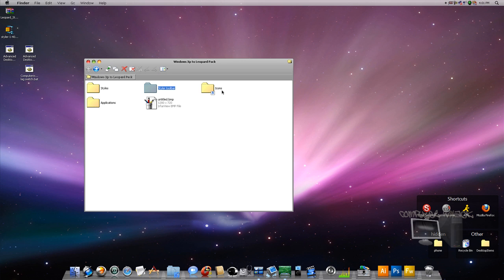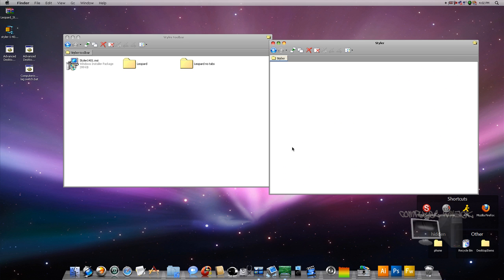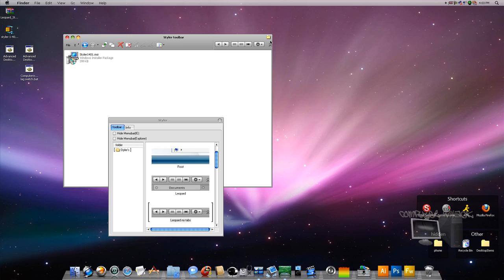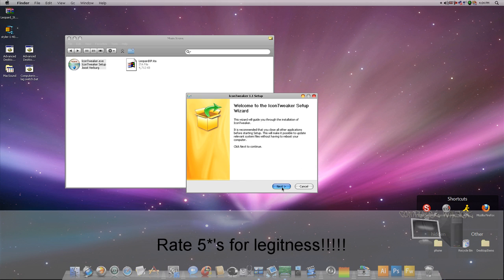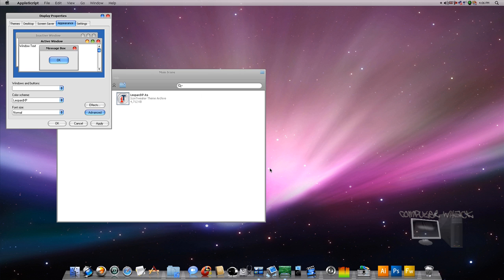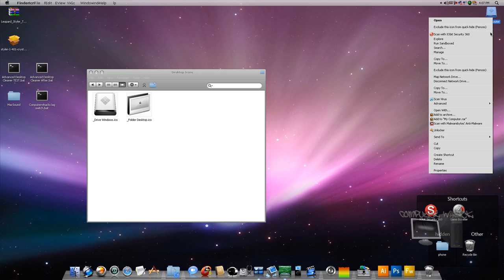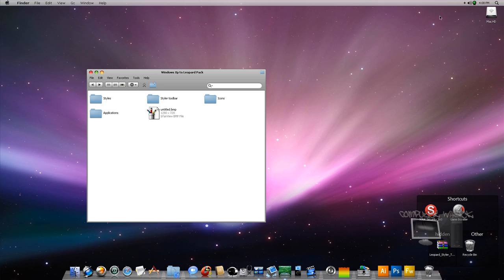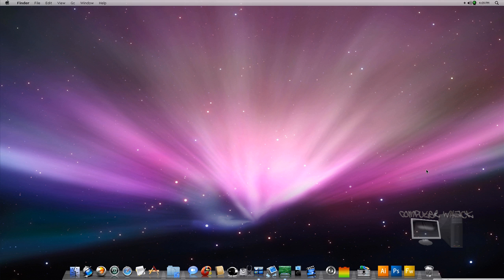Windows Xp/Vista to Mac OS X Leopard Perfected P.2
This is it! My Windows XP to Leopard tutorial is now out! Since it took me a while to explain this video is in two parts. This looks exactly like leopard!

Styler toolbar skin!

29MB's

If installing the Visual Style does not work, download and install this.